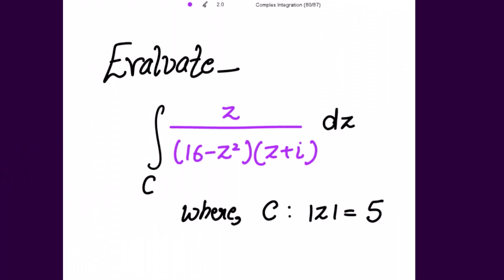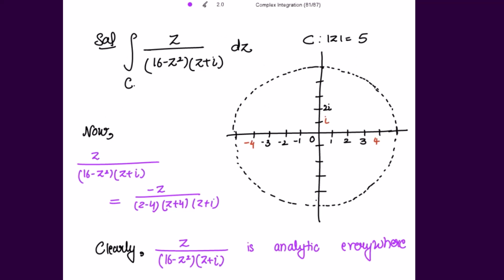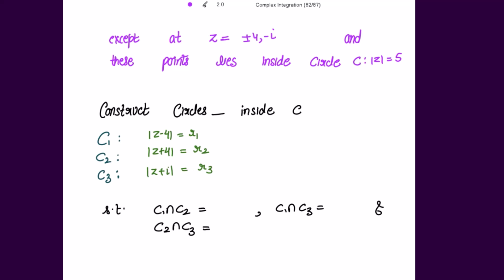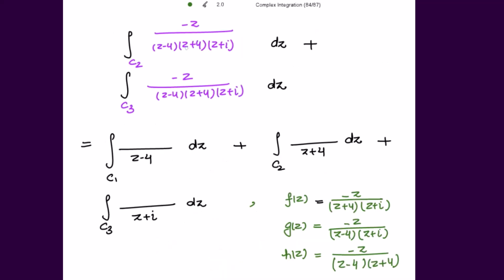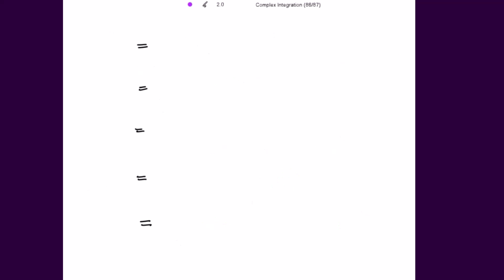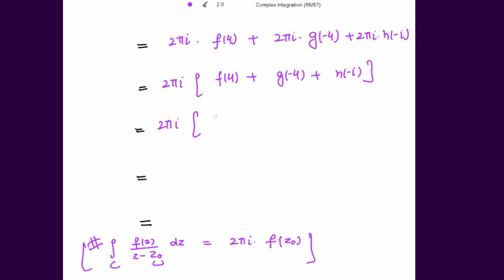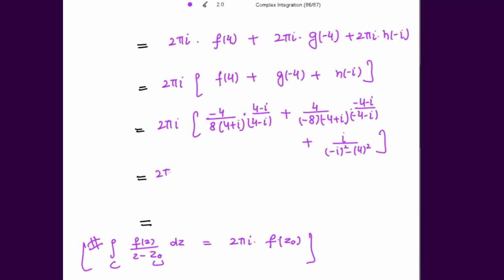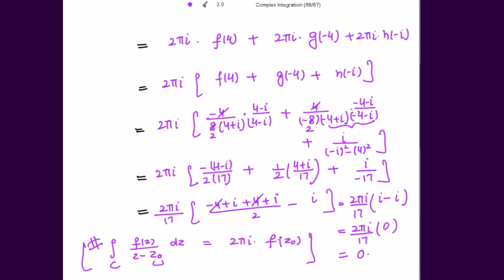Cauchy's Theorem examples| Complex Analysis | Spectrum of Mathematics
Expected examples on Cauchy's Theorem